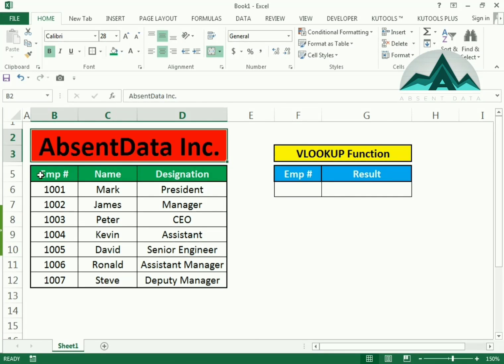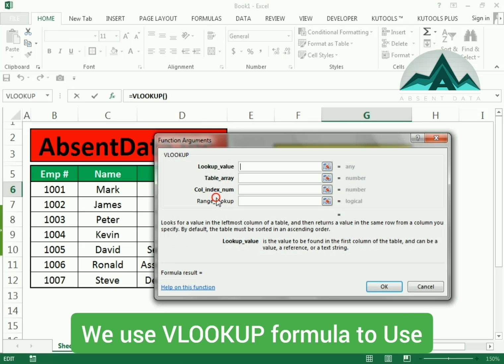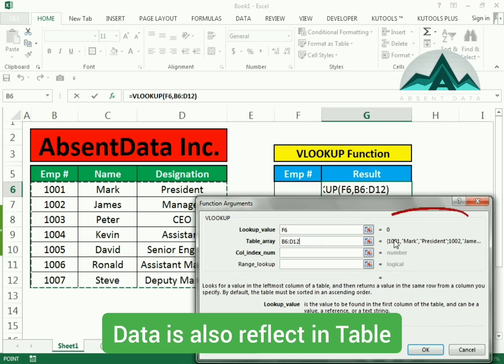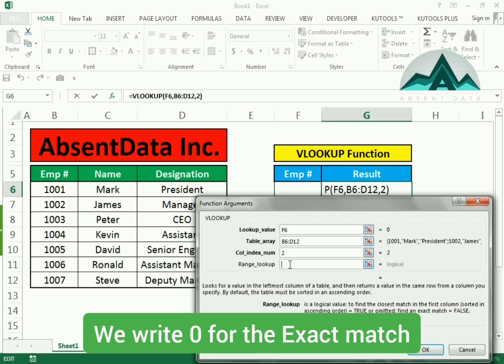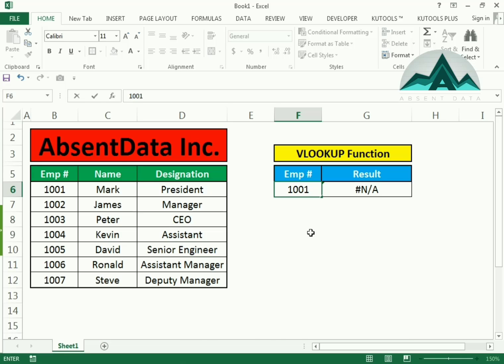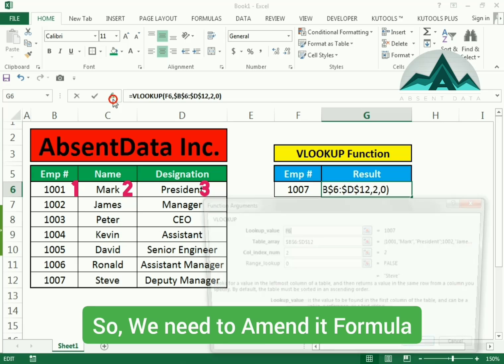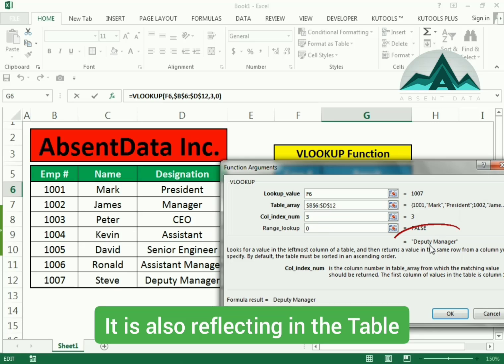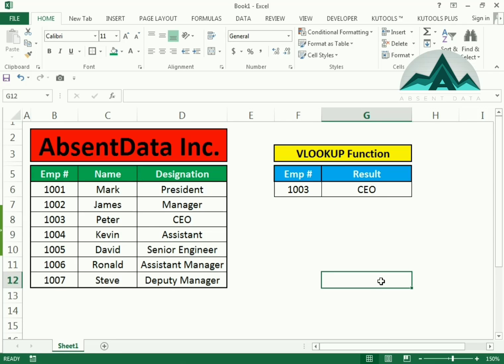VLOOKUP | The Easy Way 😎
If you are data professional, analyst, or just an excel enthusiast, you will 100% need to master the VLOOKUP function. Follow this easy-to-follow tutorial . Use Insert Function to make this as easy as possible